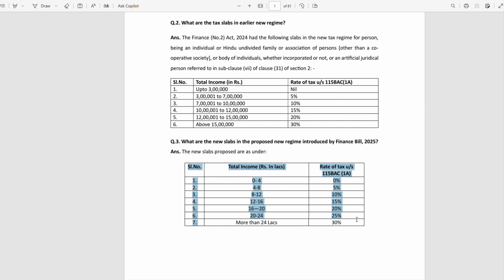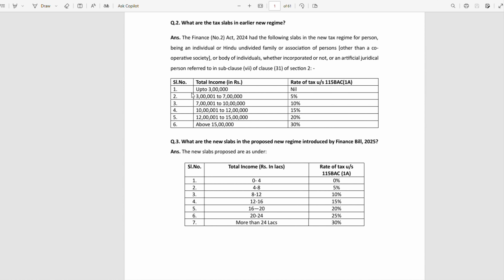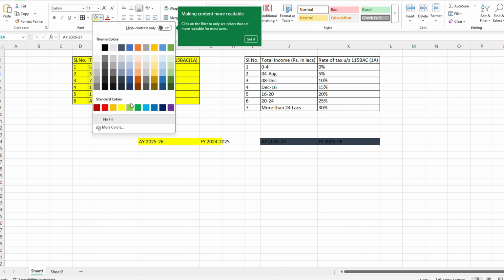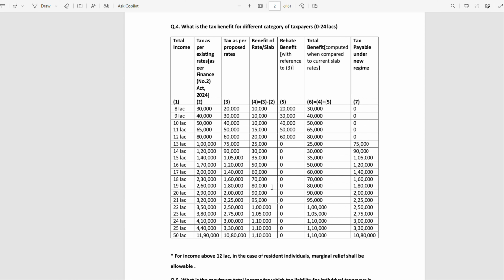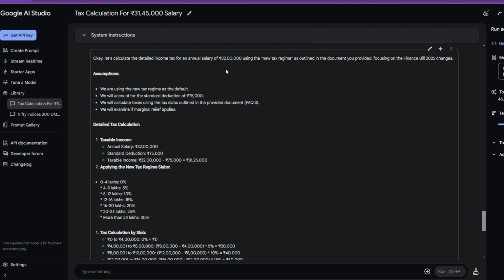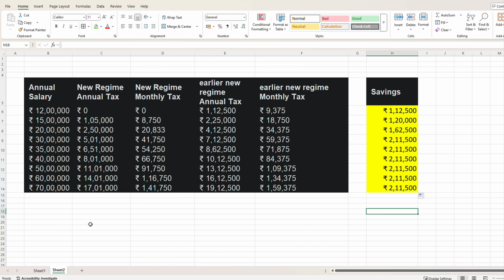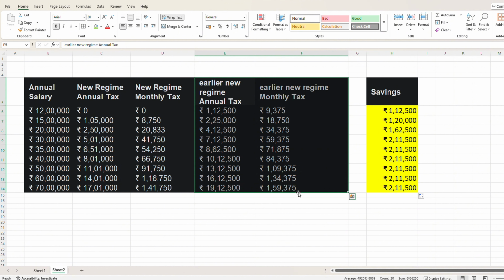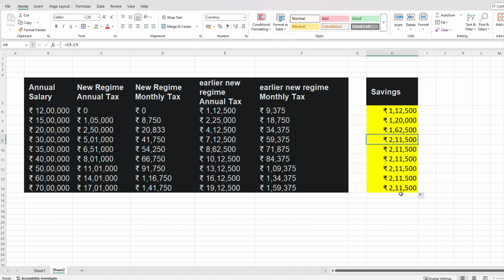New tax regime Tax calculation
Please consult with a qualified Chartered Accountant (CA) and refer to the latest official income tax guidelines and tax laws before filing your income tax. This video is intended for reference only and cannot be treated as any guidance for calculation or filing of income tax.